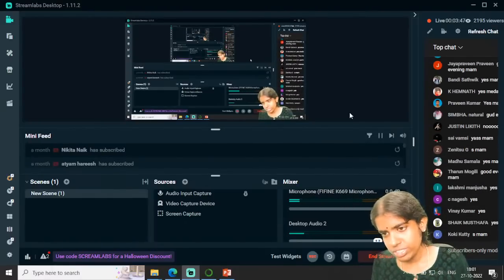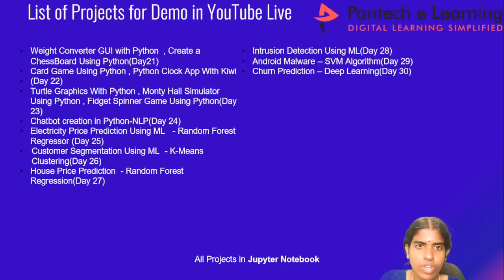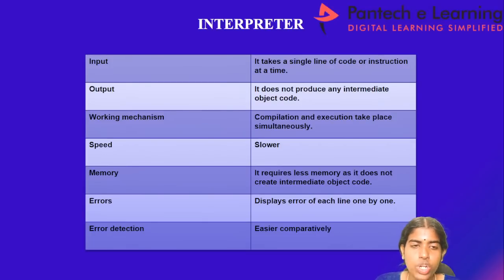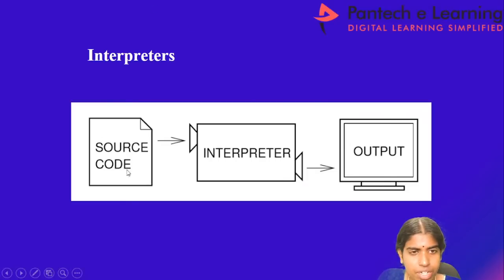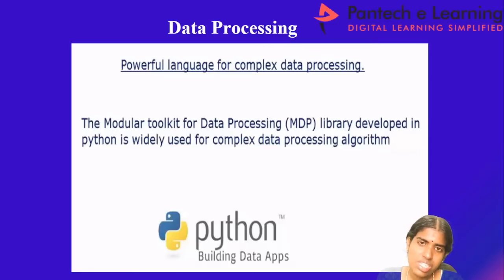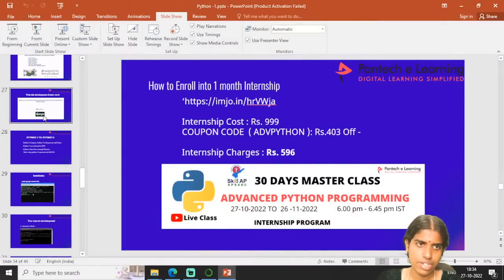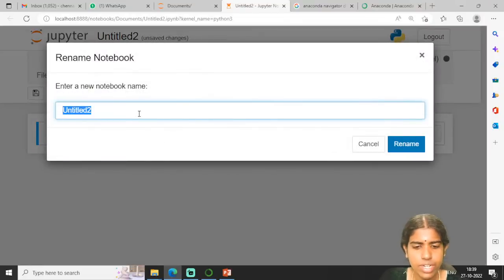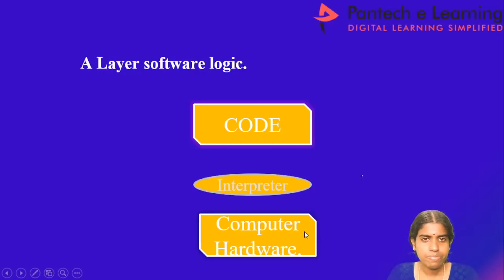Day 1 - Introduction to Python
APSSDC Certified 1 Month Internship on Advanced Python Programming

Two Month Internship Program on Advanced Python & Python Full Stack

30 Days Advanced Python Programming  Masterclass

Day 16 - Matplotlib library – Pyplot API , Types of plots
Day 19 - Keras Library
Day 20 - Automation In Python
Day 21 - Weight Converter GUI with Python , Create a ChessBoard Using Python
Day 22 - Card Game Using Python,Python Clock App With Kiwi
Day 23 - Turtle Graphics With Python , Monty Hall Simulator Using Python
Day 24 - Chatbot creation in Python
Day 25 - Electricity Price Prediction Using ML
Day 26 - Customer Segmentation Using ML
Day 27 - House Price Prediction
Day 28- Intrusion Detection using ML
Day 29 - Android Malware Detection
Day 30- Churn Prediction